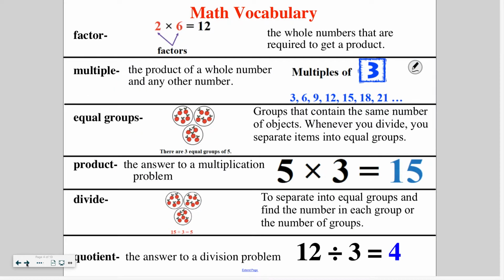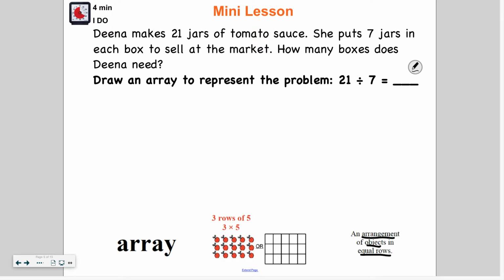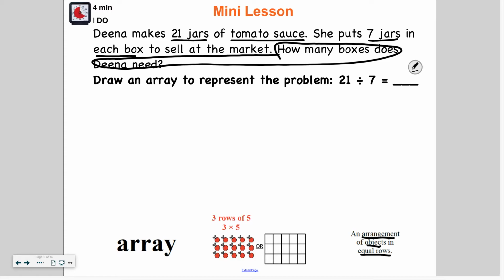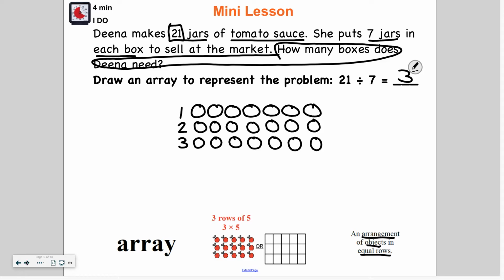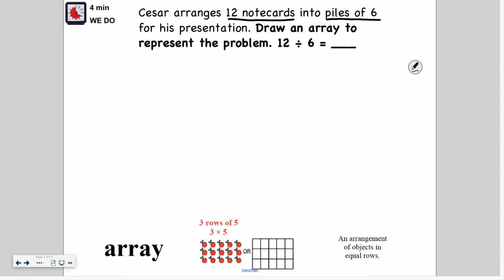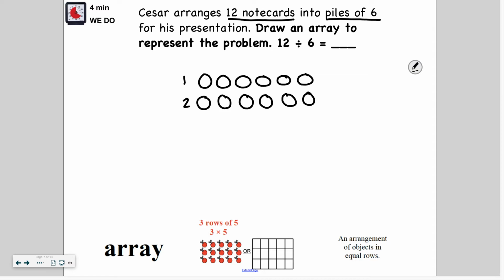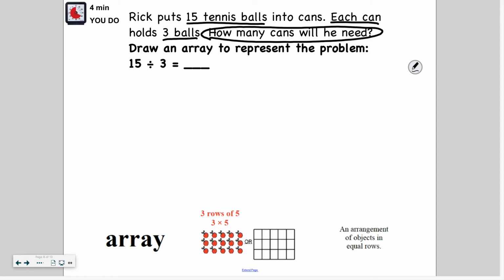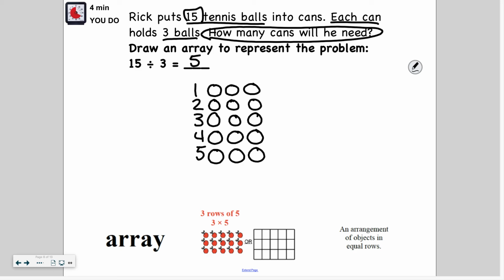Eureka Grade 3 Module 1 Lesson 6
CVES remote learning mini lesson